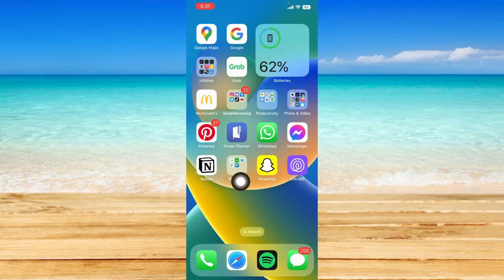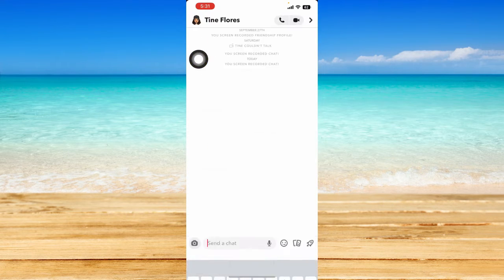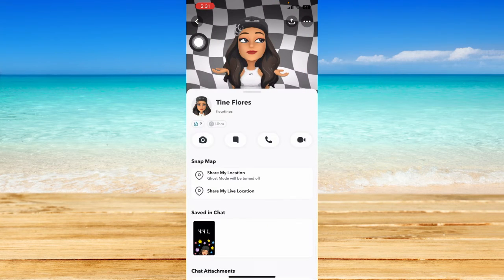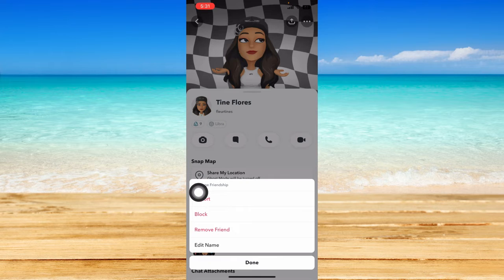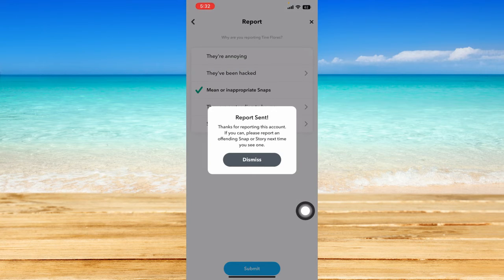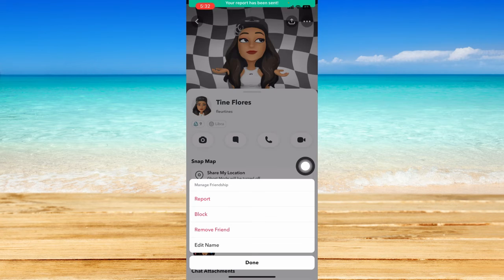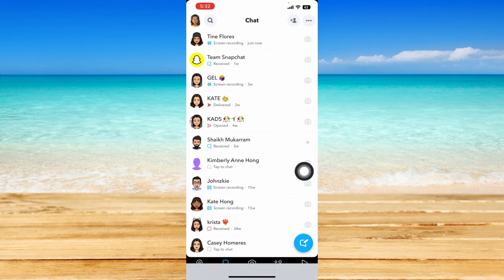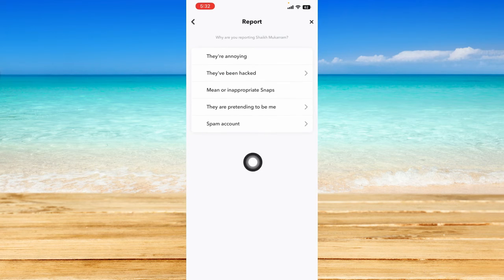How to Report Someone on Snapchat